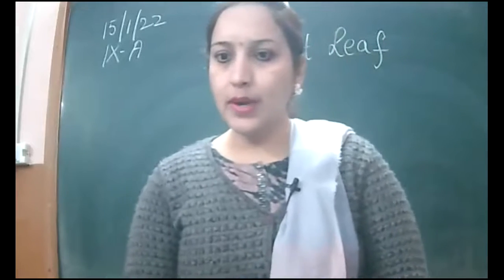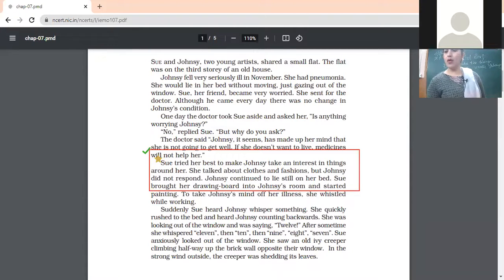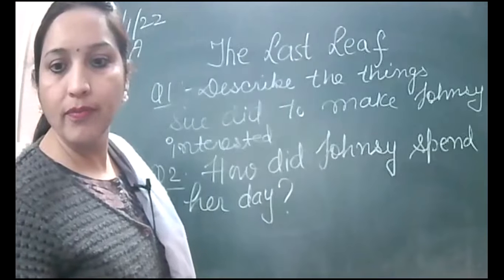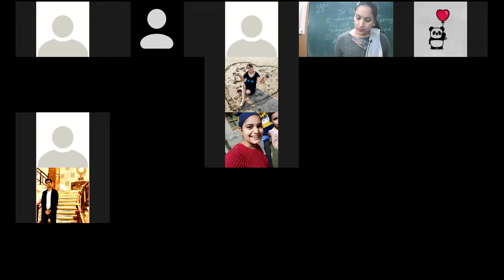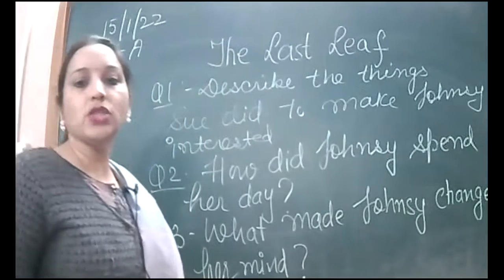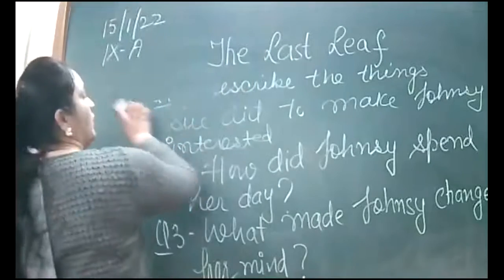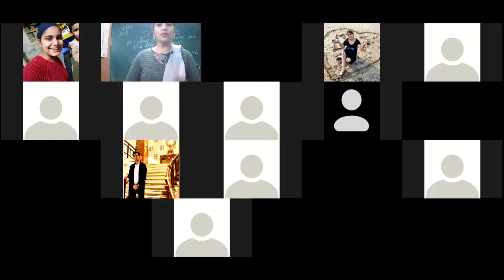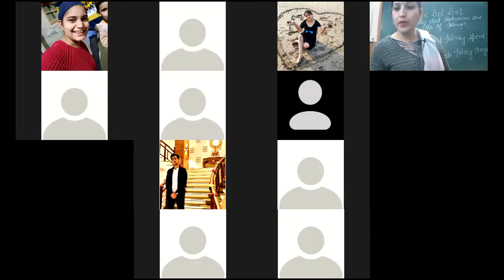15 1 2022 IXA ENG